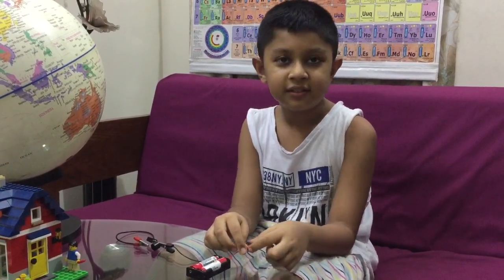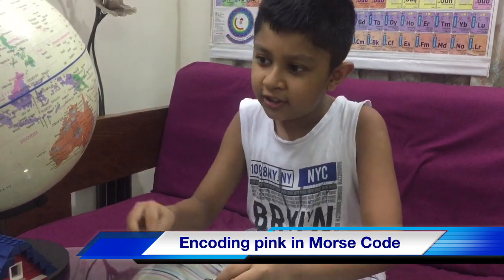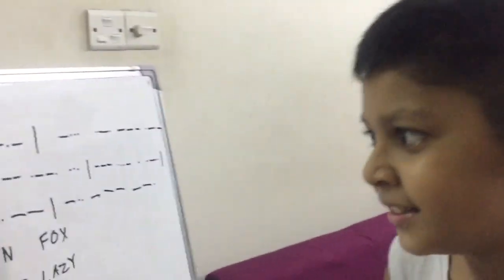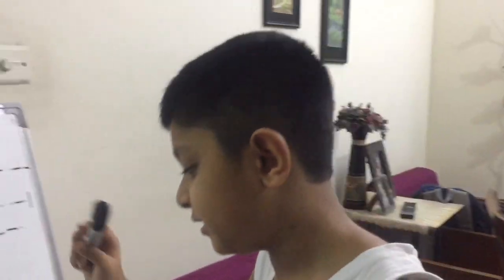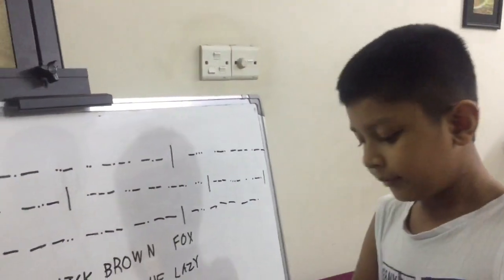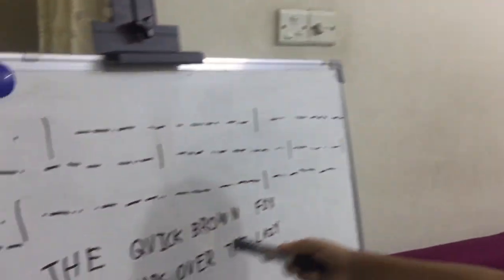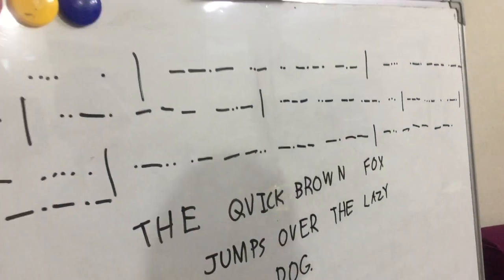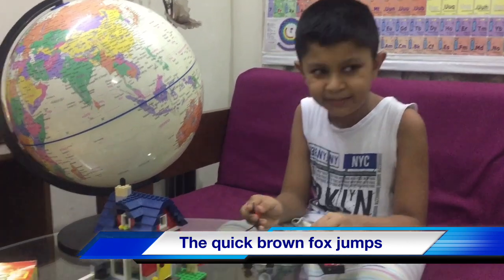Learning Morse Code 2 II Kashif Rayan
Last few weeks Rayan encoding everything in Morse Code using the mouth, and sometimes using torchlight. Yesterday he made his own machine to encode morse code. Now most of his leisure time is being used to encode his messages.